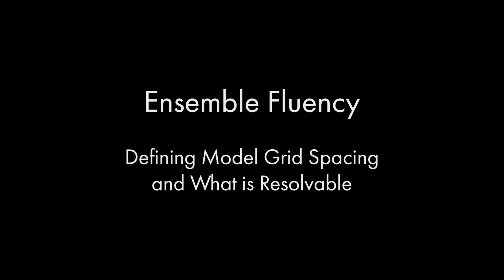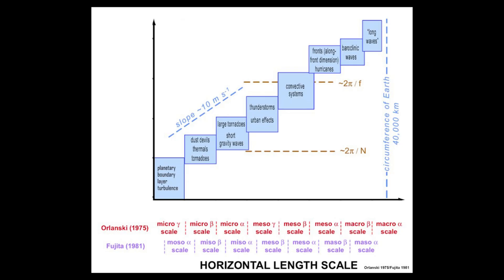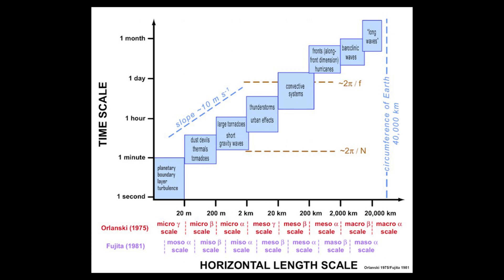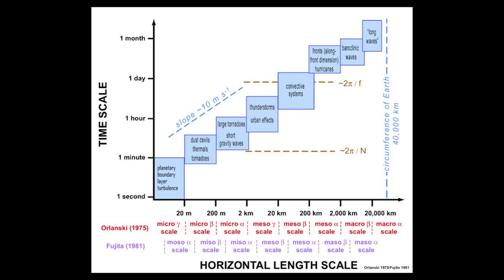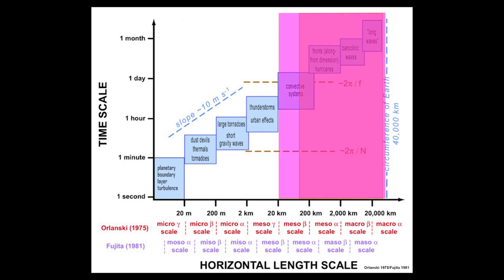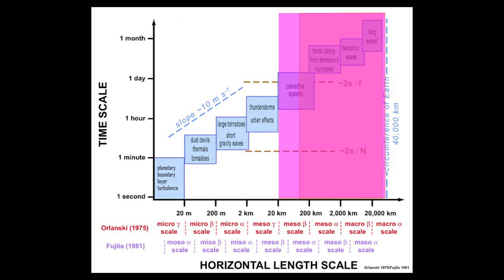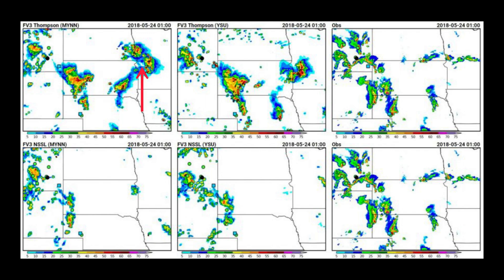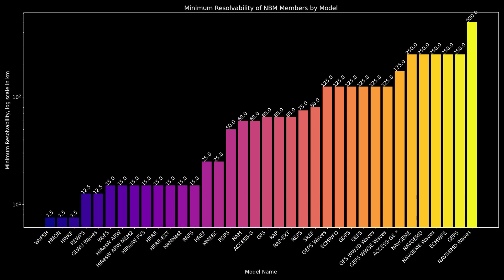Ensemble Fluency 12 - Resolvability 2 : Model Grid Spacing and What is Resolvable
The second lesson in Resolvability and 12th overall in Ensemble Fluency covers why it is important to know what model grid spacing is and how that ties into what models can resolve.  This becomes important as we move into model blends and mixing resolvability.